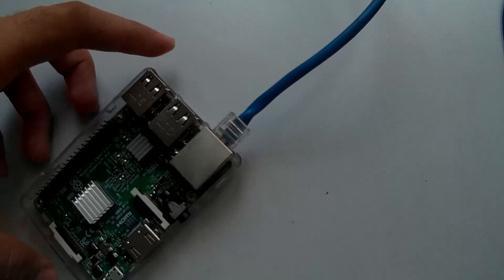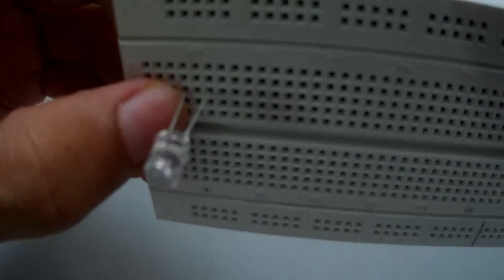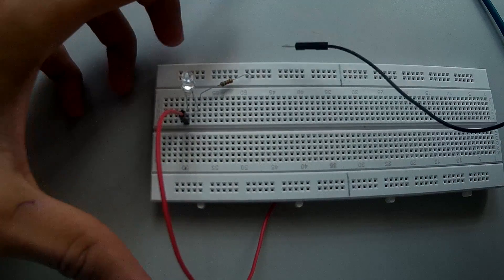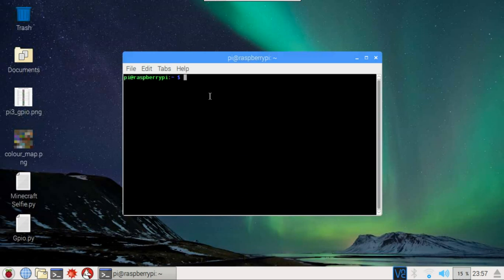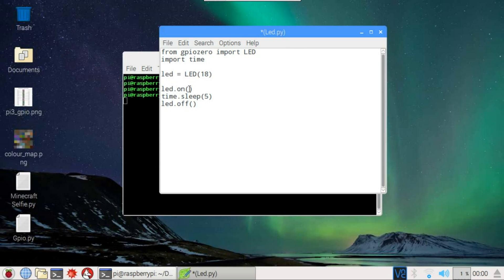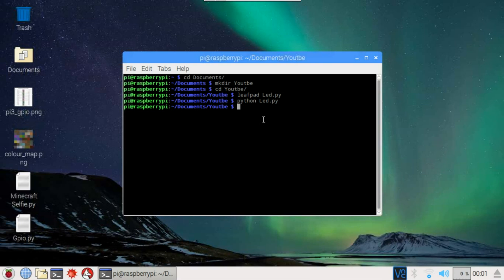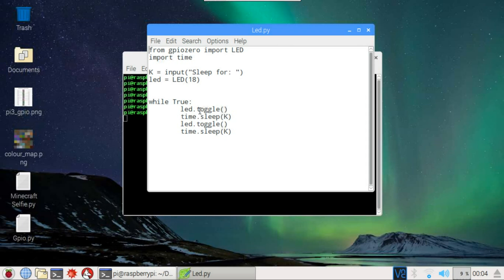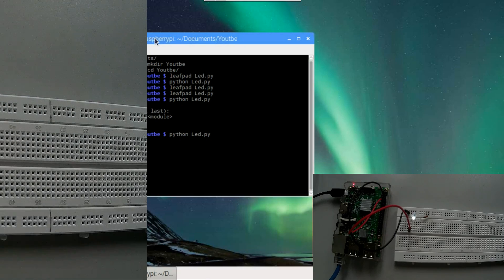Project: Controlling An LED Using Raspberry Pi (Beginner)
Hey Guys,
In this video you will learn to control an LED on a RPi
It is very Beginner friendly and one of the first projects in the Raspberry Pi

Installing gpiozero:
Python 3 - sudo apt-get install python3-gpiozero
Python 2 - sudo apt-get install python-gpiozero